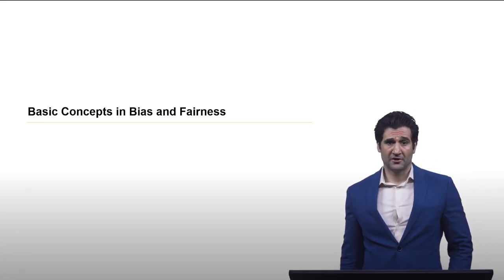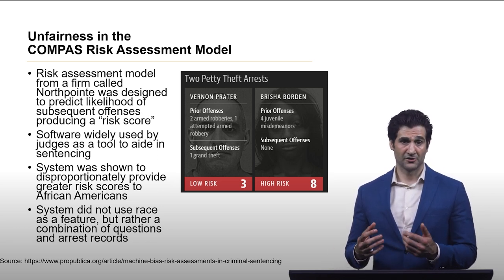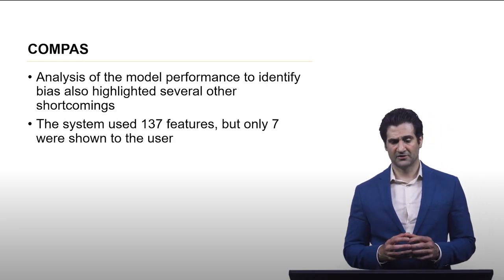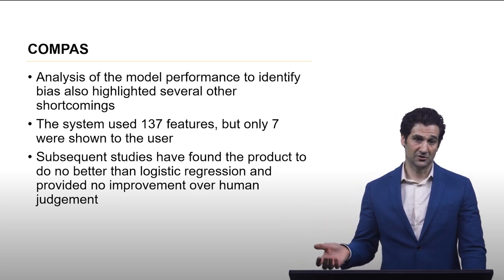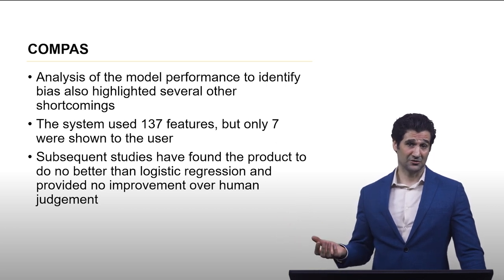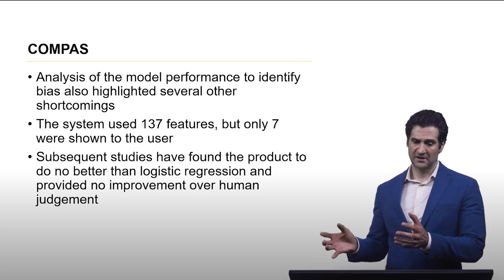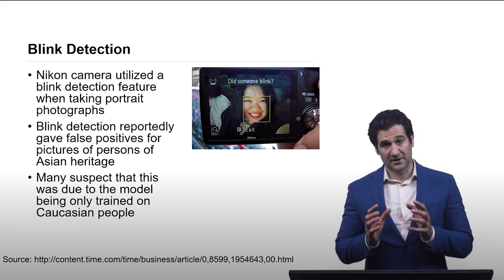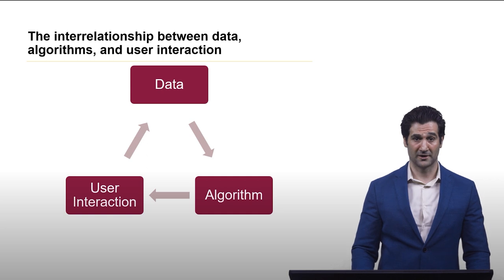Basic Concepts in Bias and Fairness in Machine Learning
In this video:
There are many examples where a machine learning model improperly discriminates against people, leading to an unfair outcome.  In this video, we review some basic concepts concerning fairness in machine learning.  Presented by Paulo Shakarian, Associate Professor, Arizona State University.